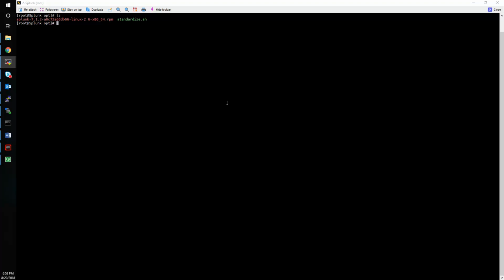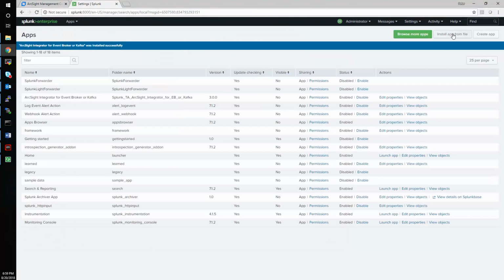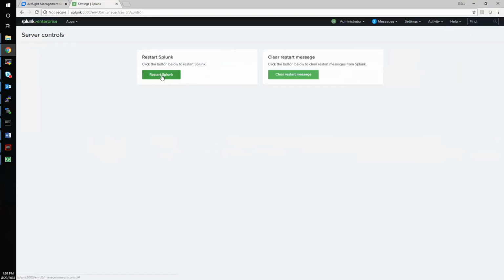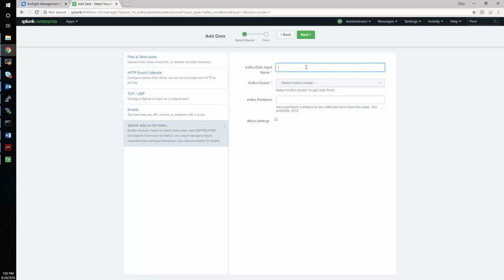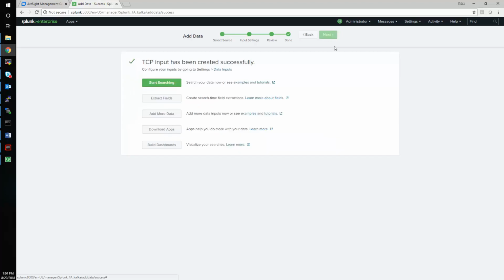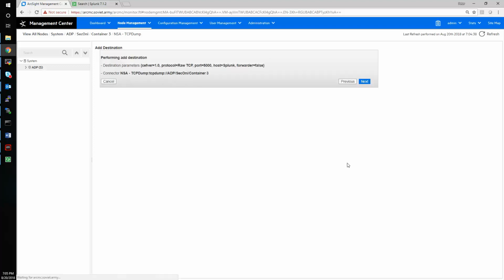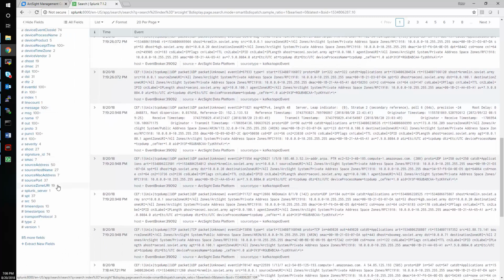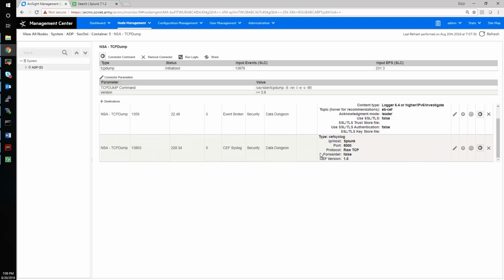ADP-Powered Splunk Setup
Installation of Splunk and the configuration of the ArcSight Integrator